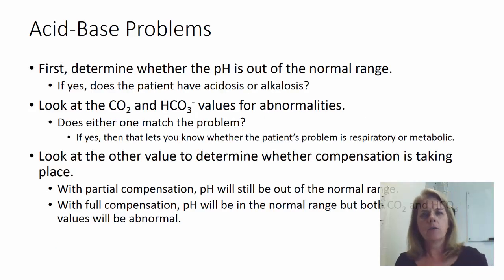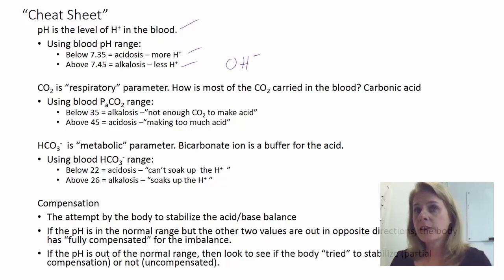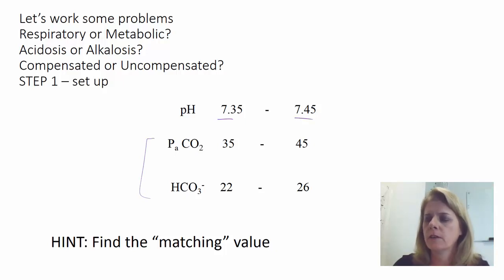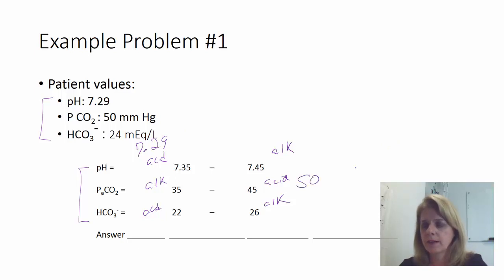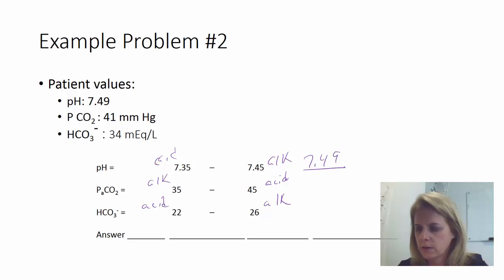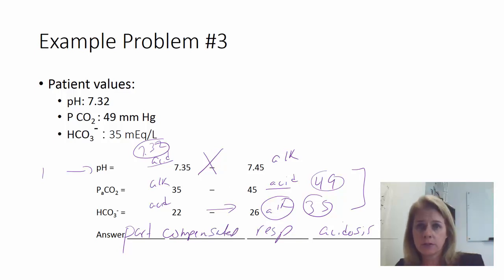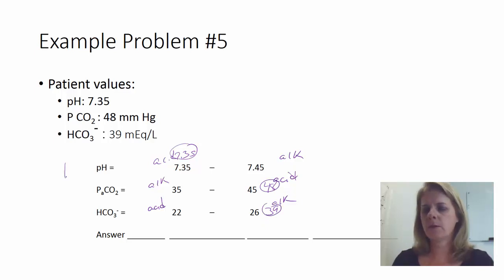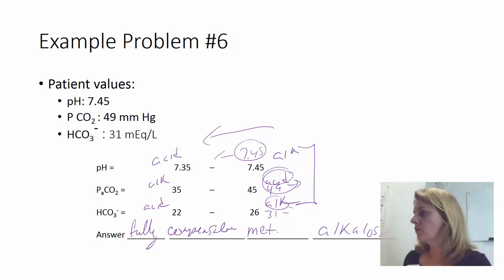Acid Base Problems